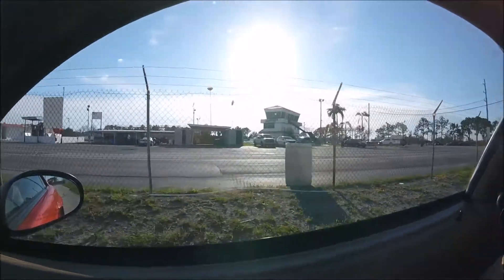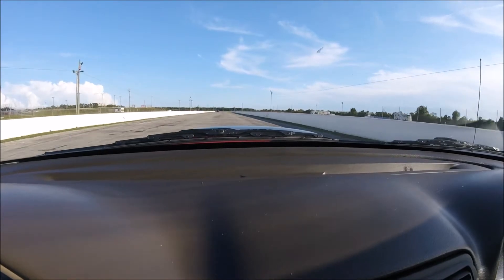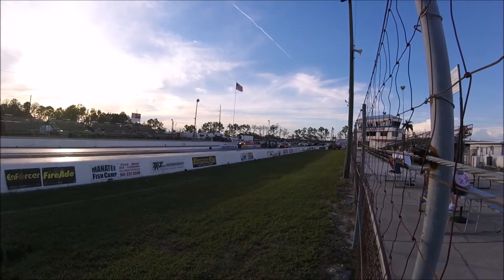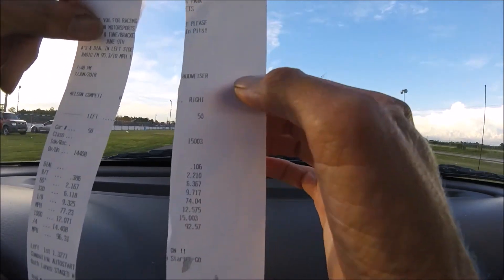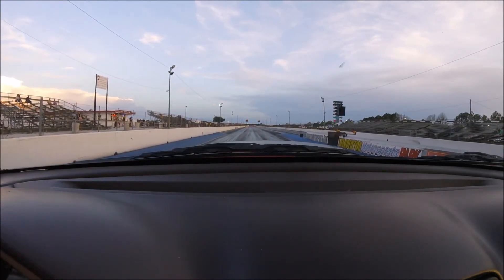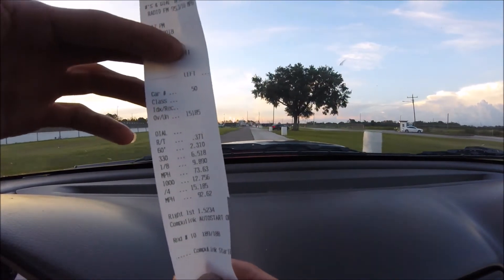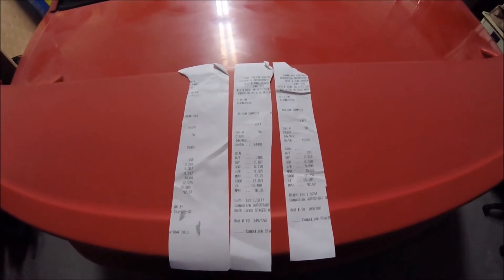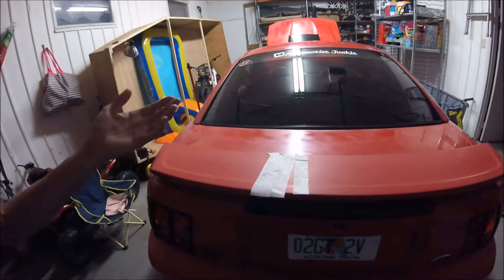2V Mustang Runs Faster Off The SCT Tuner!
That's Right My 2V Mustang GT Runs Faster Un-tuned Then Tuned.

I still had a great time and now that's my fastest un-tuned pass to date.

Going to be checking into the sct livewire tuner and probably will be taking it to get dyno tuned in the near future.